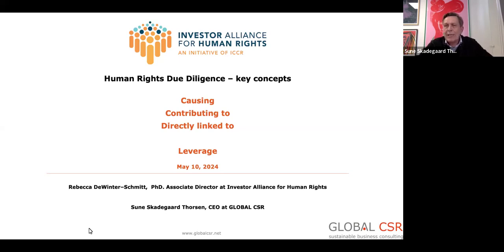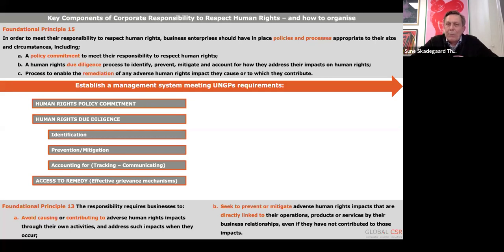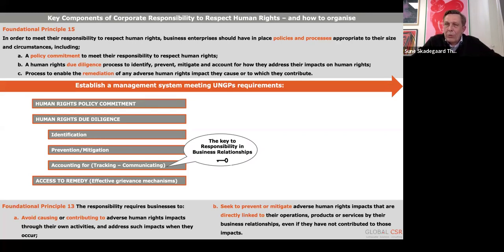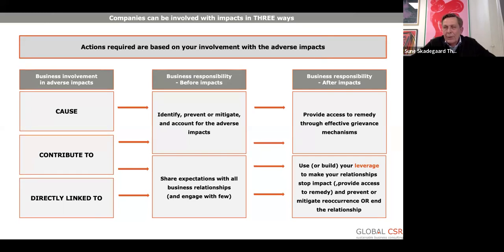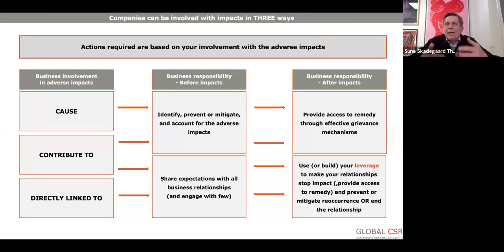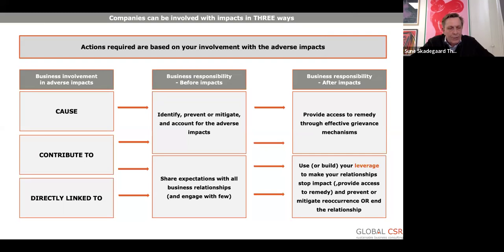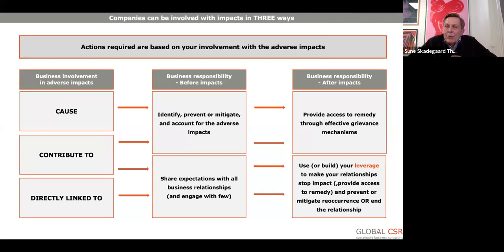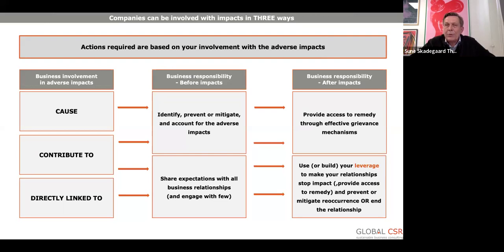CR2R Webinar 3 Vlog, Part 1: Causation, contribution, and direct linkage: The involvement framework